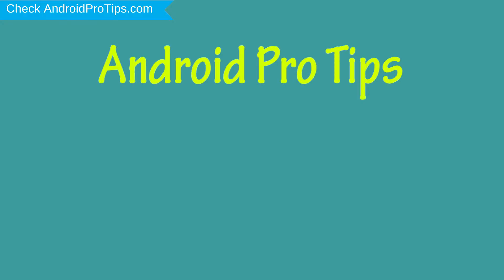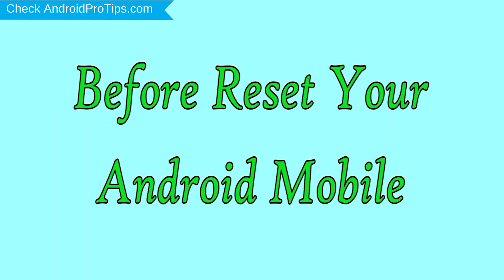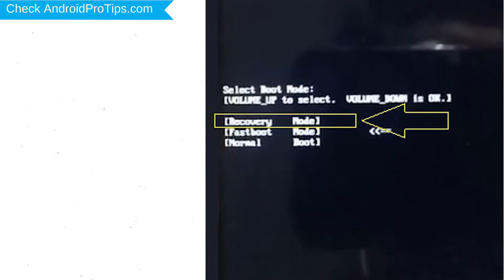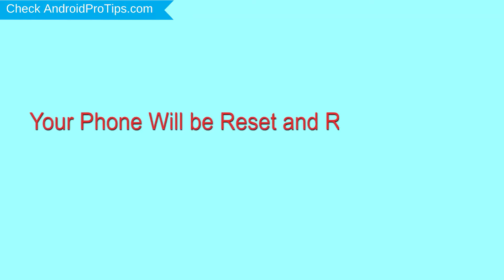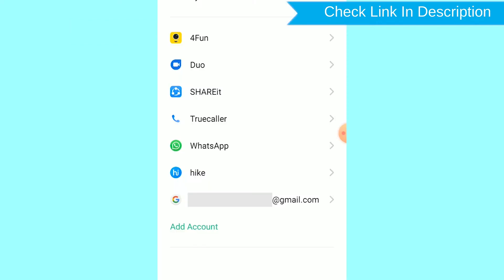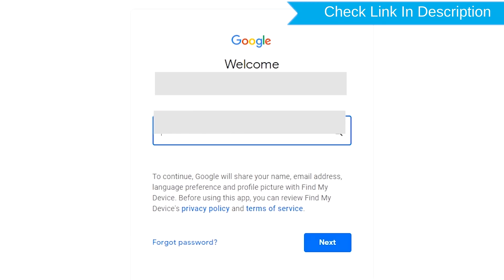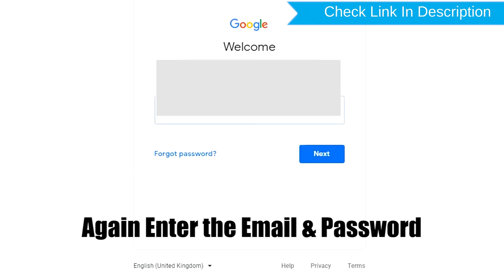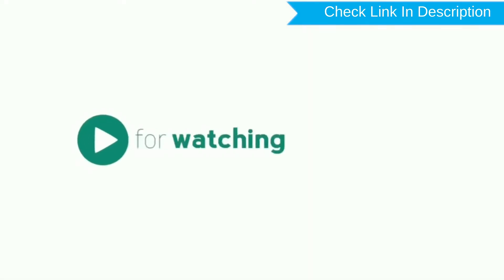How to Reset & Unlock Blackview BV5900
You can easily Hard Reset Blackview BV5900 android mobile here. You can also unlock Blackview BV5900 phone when you forgot the password.

In this video, you can learn how to reset Blackview BV5900 android phone in different ways.

Video Contents
How to Hard Reset Blackview BV5900.
Reset Blackview BV5900 without password.
Unlock Blackview BV5900 Android phone.
Reset Blackview BV5900 with Google Find My Device.
Wipe/delete data on Blackview BV5900.
Blackview BV5900 format when forgot password.
Blackview BV5900 bypass google account protection.

Hard Reset Blackview BV5900

Power off your Blackview BV5900, by holding the power button.
After that, Release both Buttons when you see Boot Mode appears on Your Screen.